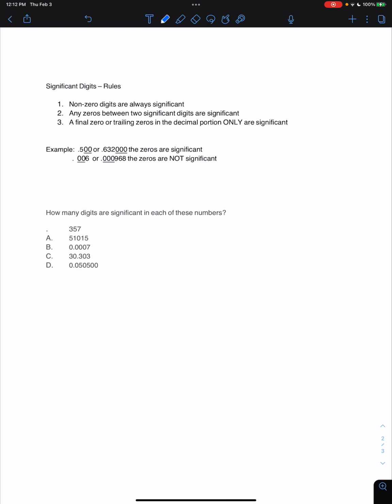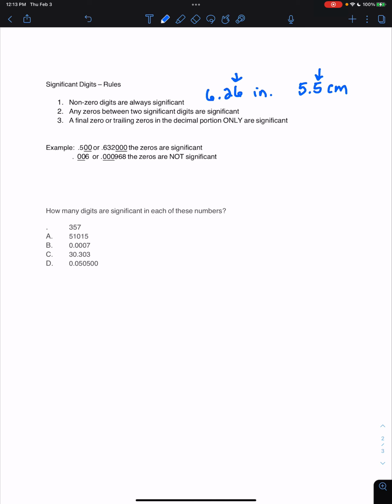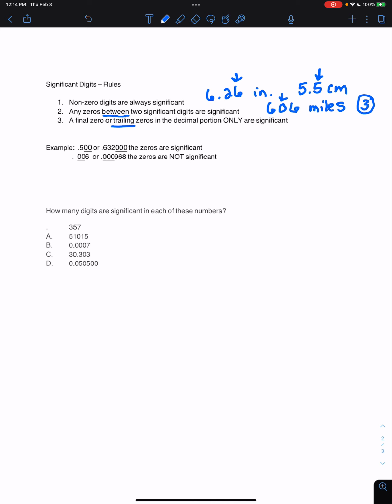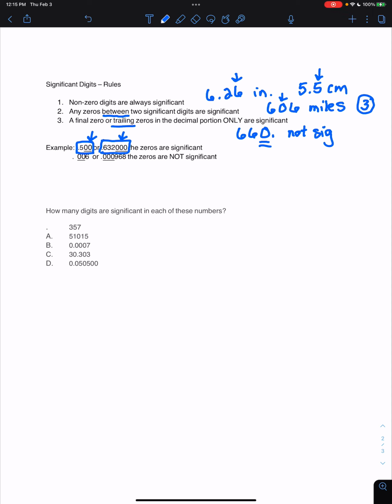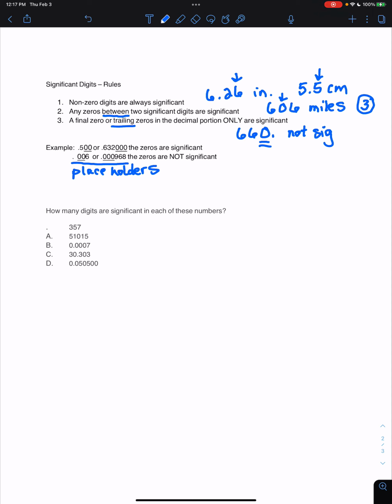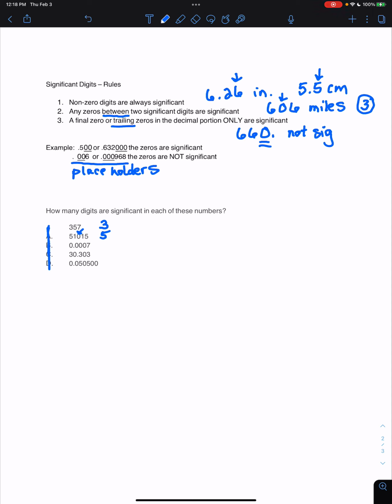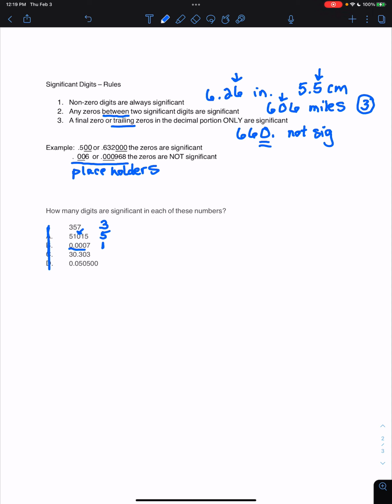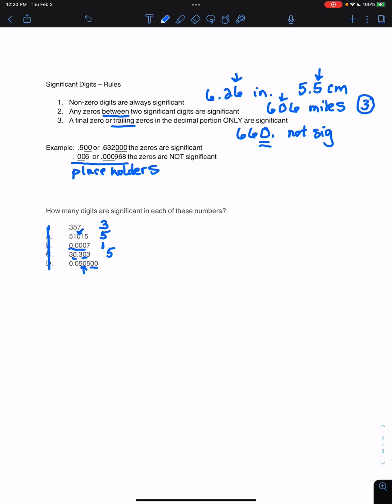11.3 Error and Precision in Measurements - Part 2